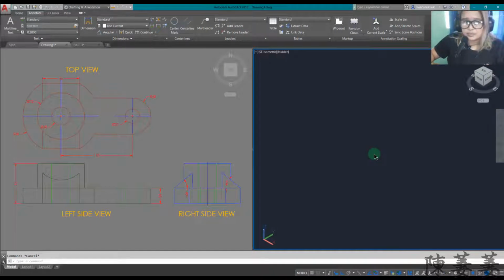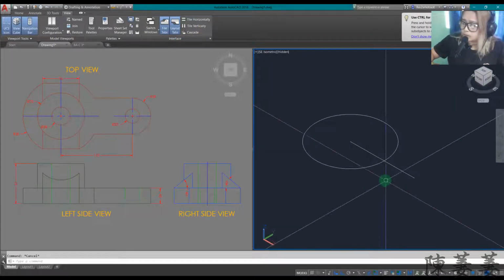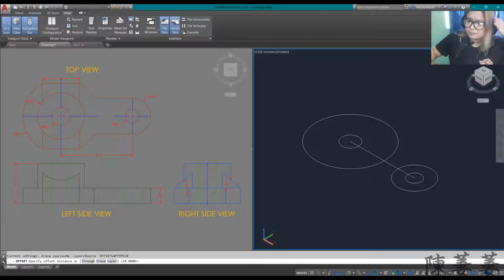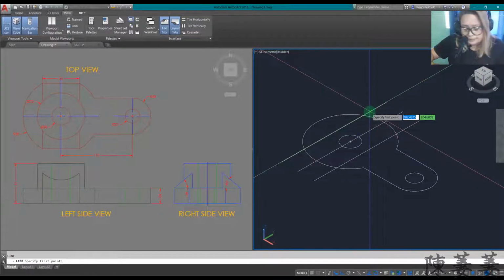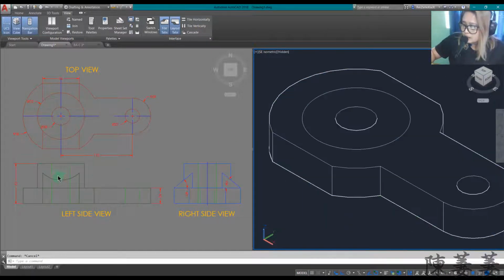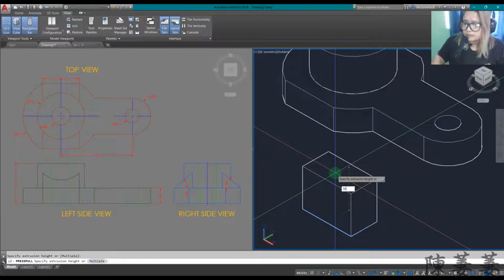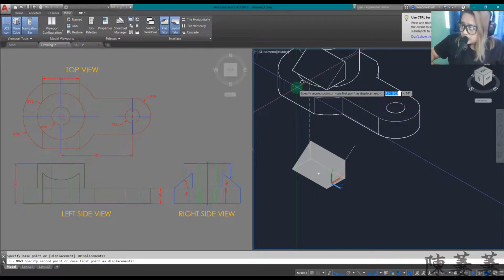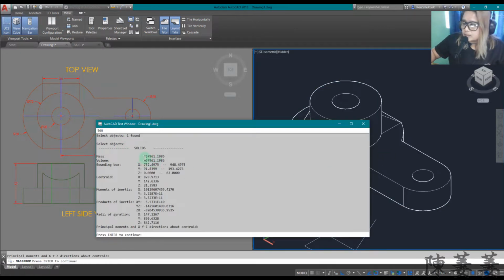Activity Sheet BA C 3.3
Basic AutoCAD Module 3 BAC AS 3.3